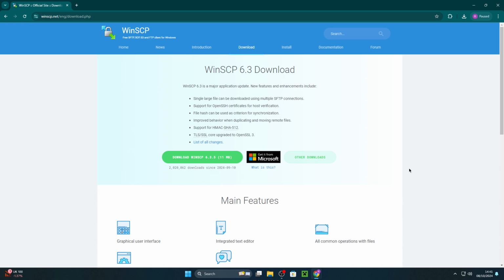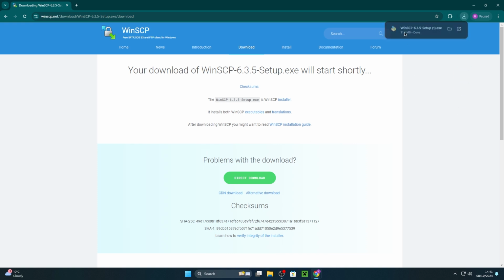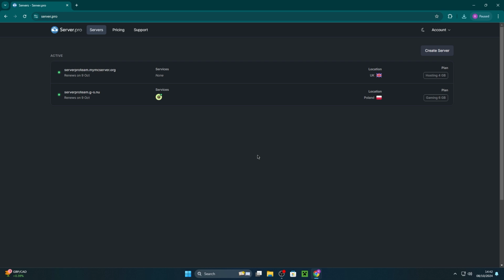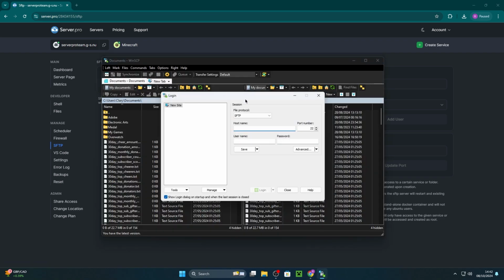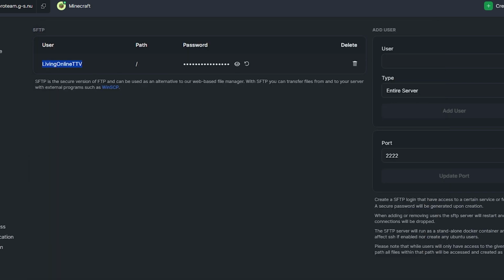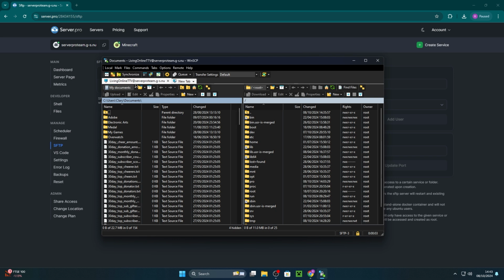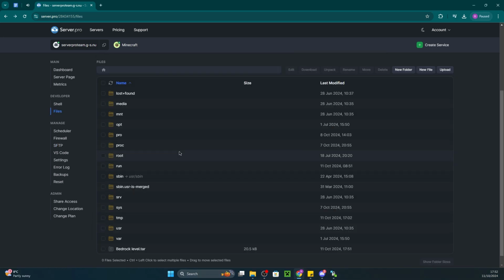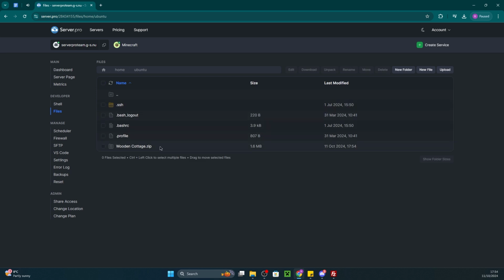How to upload files using FTP - Server.pro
In this video, we show you how to upload files using FTP clients!

Timestamps:
0:00 Intro
0:08 Downloading FTP Client
0:39 Using FTP Client
1:34 Outro